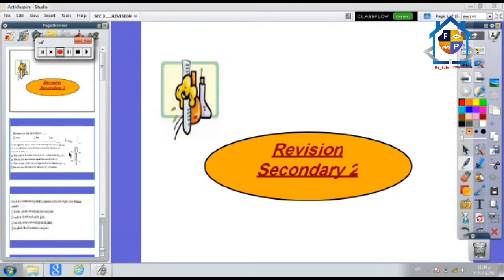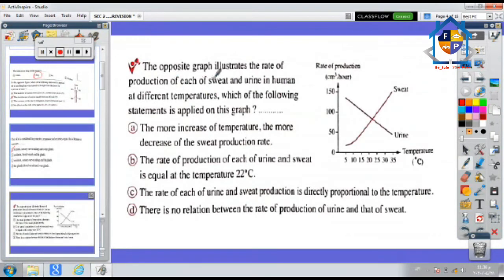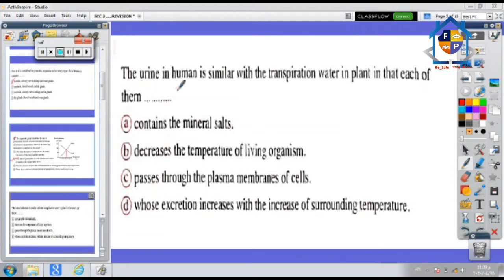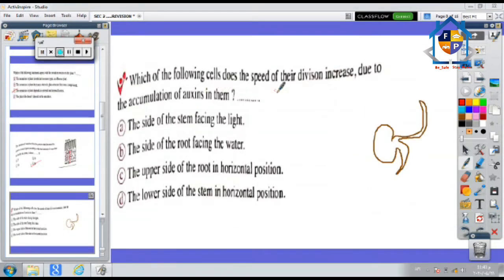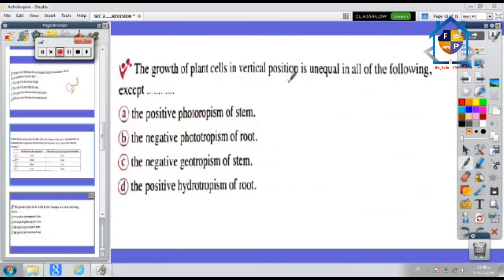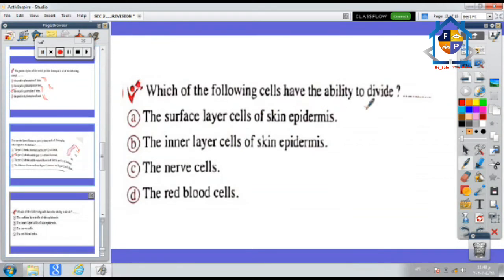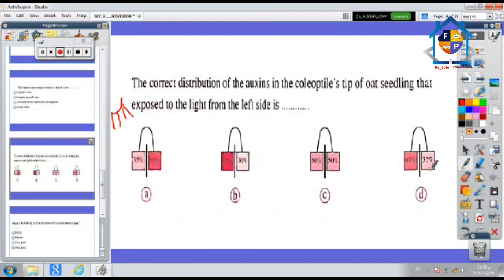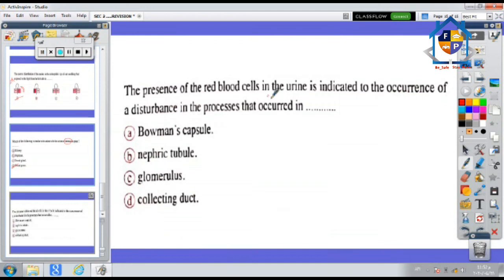Biology SEc2 Revision